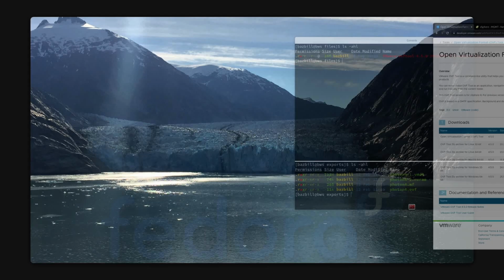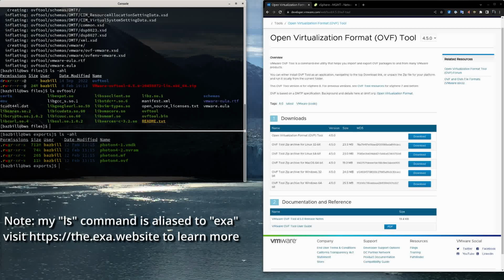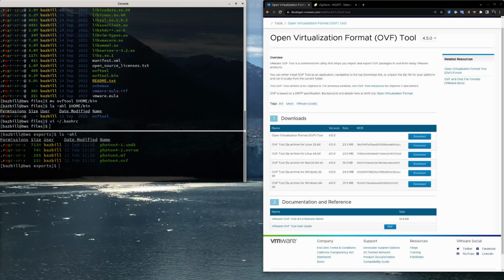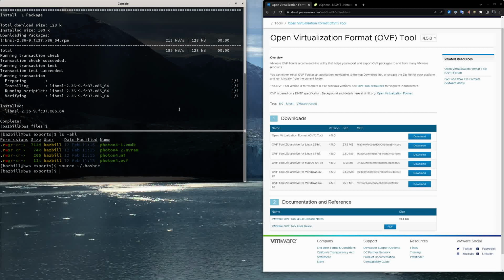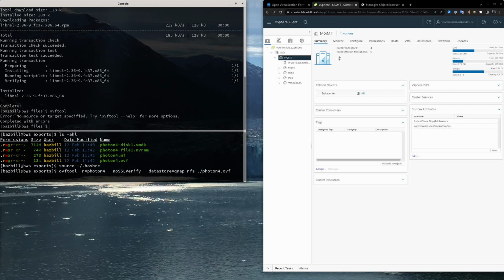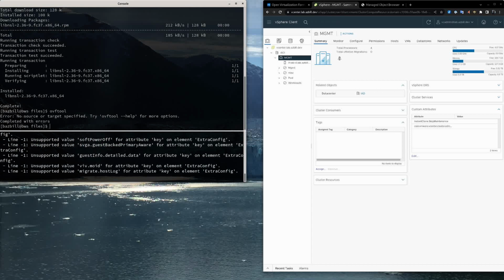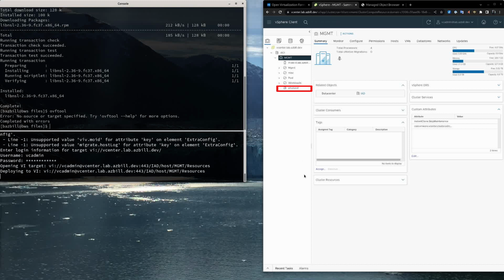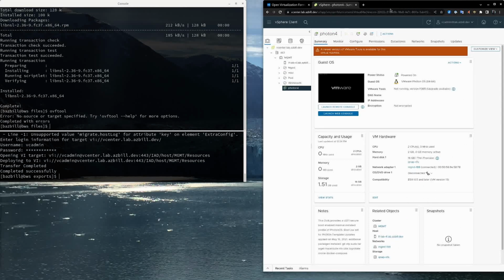Install VMware ovftool on Linux - Fedora Workstation 37 | Import/Deploy OVF to vCenter using ovftool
VMware ovftool is a helpful command line utility for import/Deploy, exporting, and converting Virtual Machines to/from OVA or OVF files for ESXi, vCenter, VMware Cloud Director, Proxmox, and VirtualBox. In this video I walk through the following:

0:00 - Introduction
0:40 -  Download ovftool
01:28 - Install ovftool
02:22 - Add ovftool to my path
04:10 - Install required library libnsl
05:10 - Import an OVF file to my vCenter Server

Software Used:
DaVinci Resolve 18.1.3 for Linux (Free)
Fedora Workstation 37
OBS for screen capture

Example usage: (Replace ALL CAPS values with your local values)
Import ovf or ova file to vCenter server:

ovftool -n=VMNAME --noSSLVerify --datastore=DATASTORENAME ./SOURCE.OVF vi://VCENTERUSER@VCENTERADDRESS/DATACENTER_NAME/host/CLUSTER_NAME/Resources

== Workstation Build:
Full Tower Case